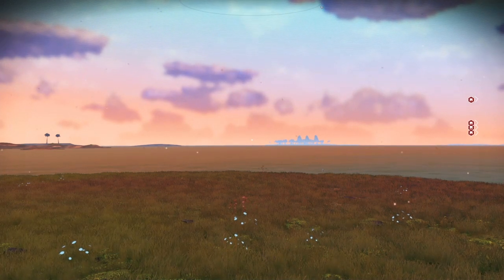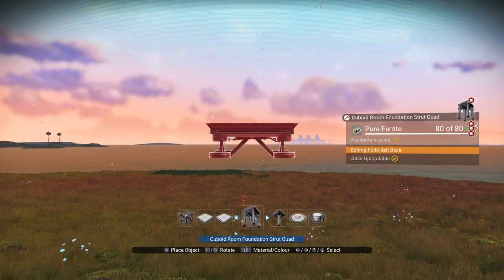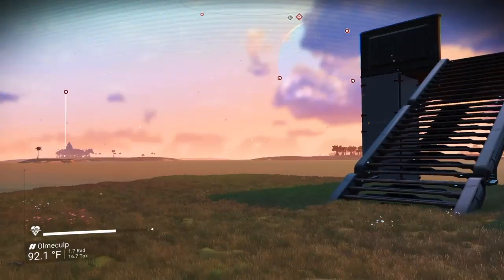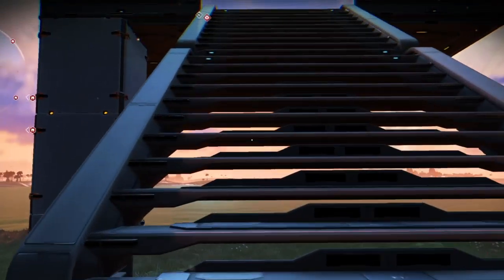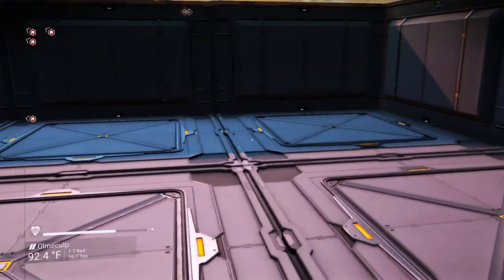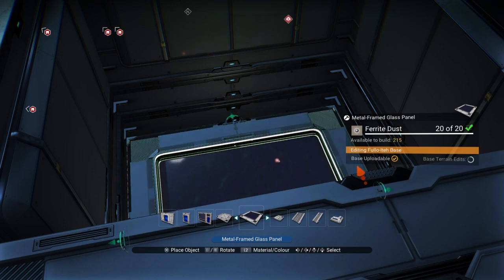How to use Cuboid Struts for supports with your metal, concrete or wood builds